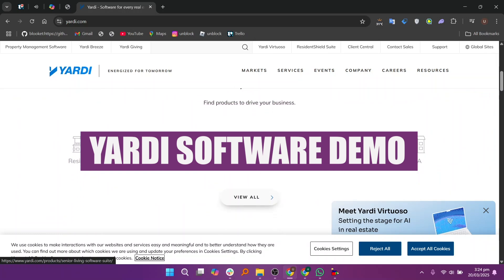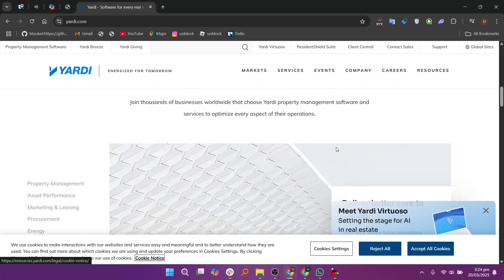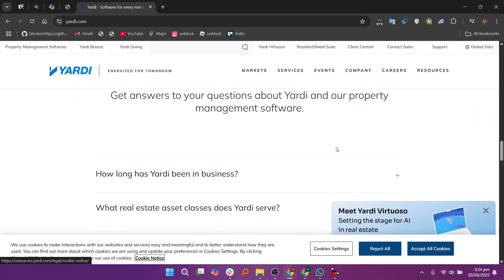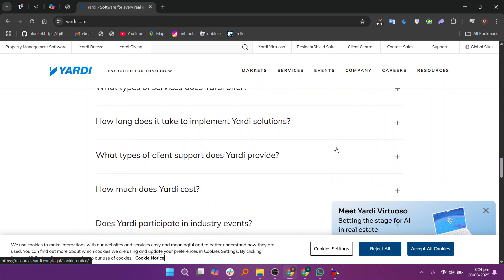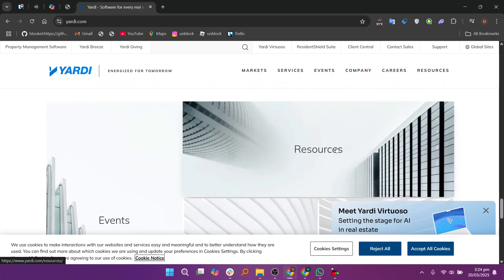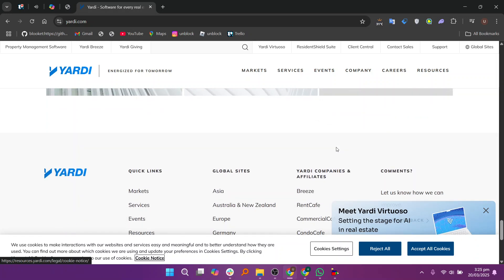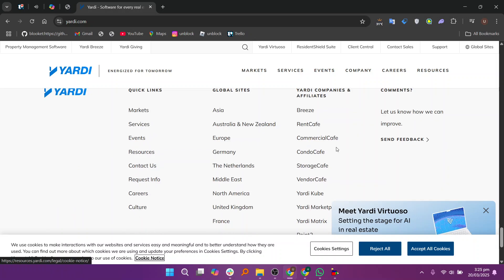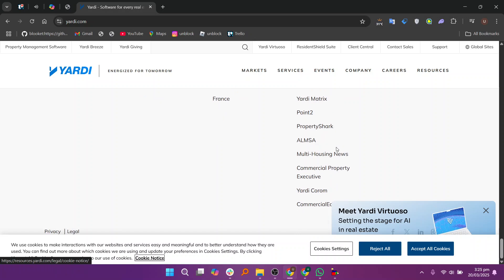New! Yardi Software Demo (Full Guide) 2025!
Yardi is a leading provider of property management software. This comprehensive guide will walk you through everything you need to know to get started with Yardi. We will cover the basics of the software, as well as some more advanced features. We will also provide tips and tricks for using Yardi to its full potential.